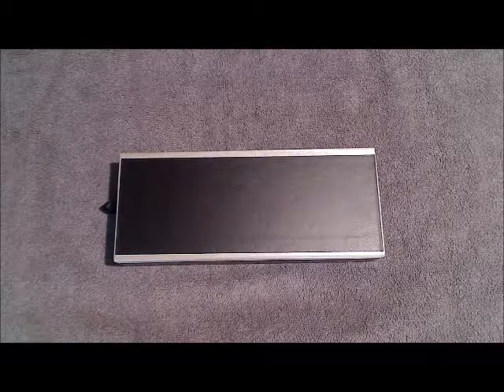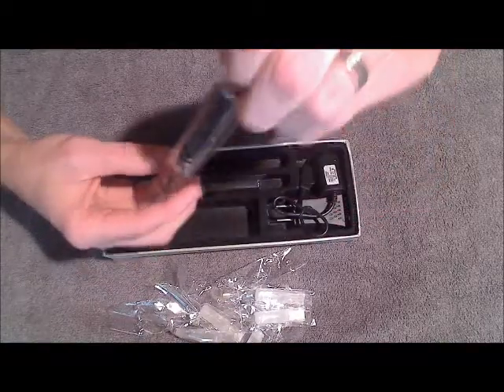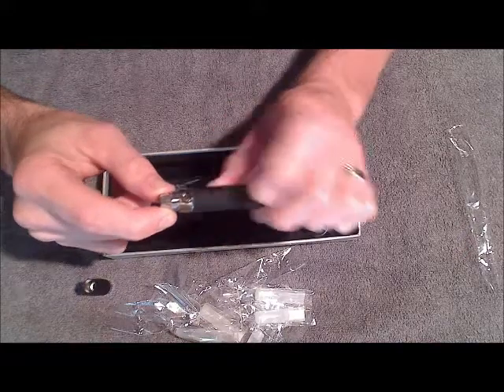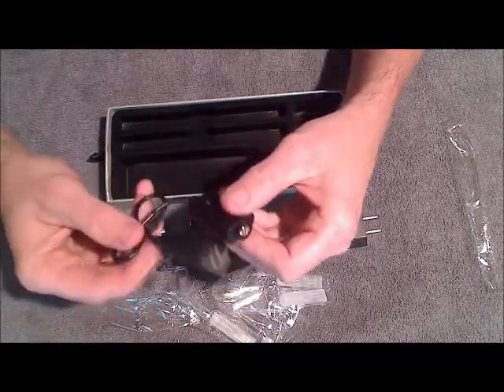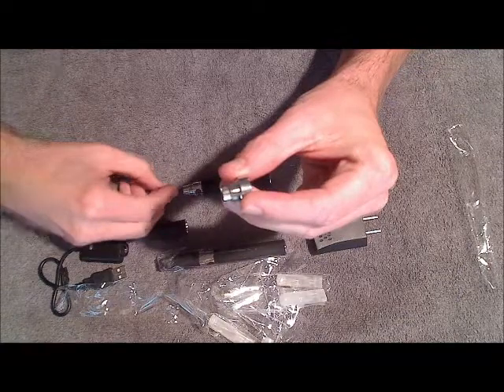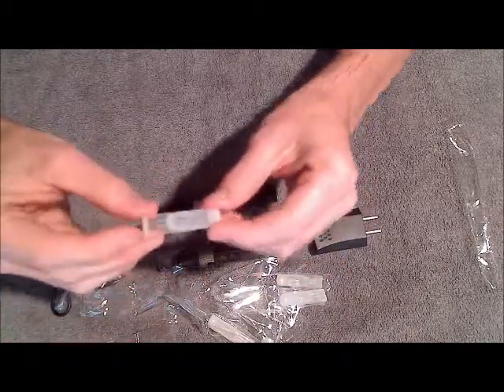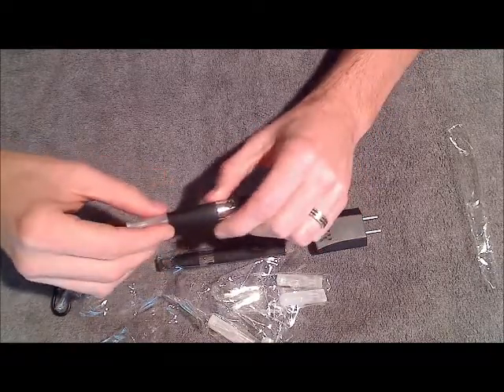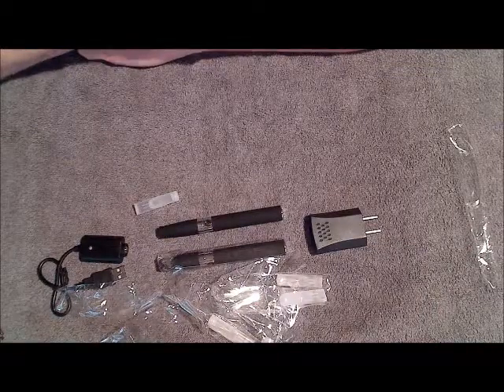Ego-C Overview and Unboxing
- This video shows you everything you get with the Ego-C starter kit as well as a general overview of the e-cigarette and how to put it together for use.